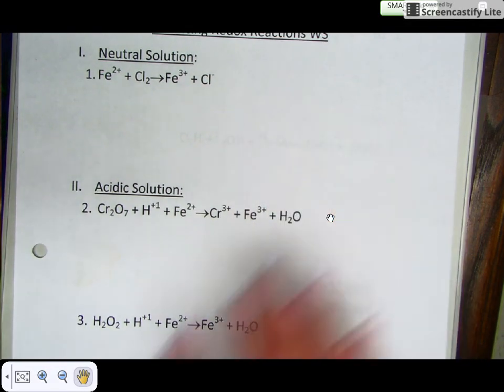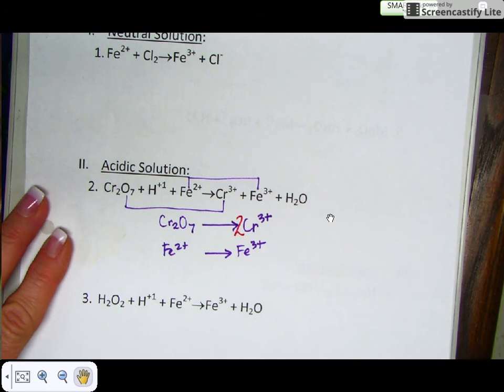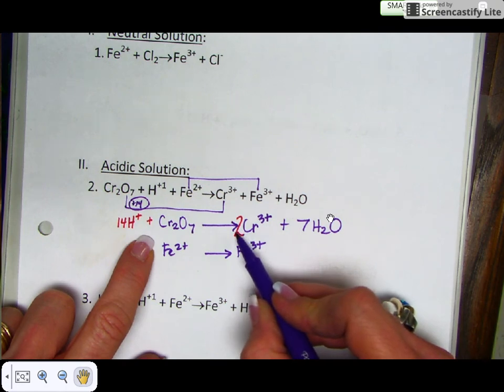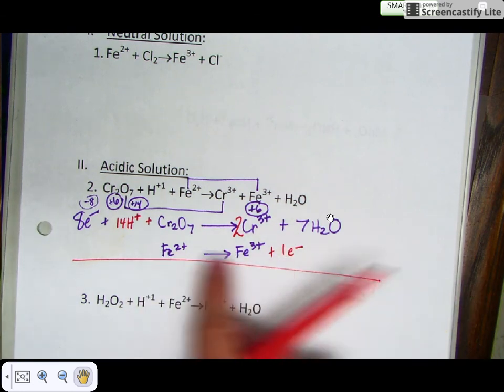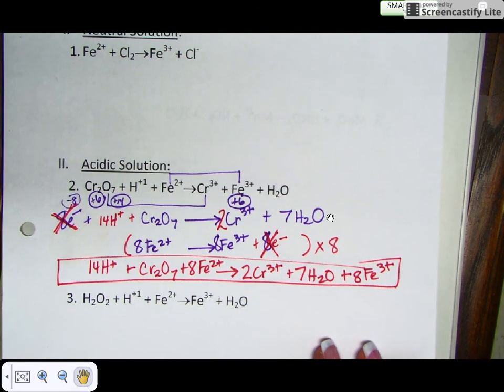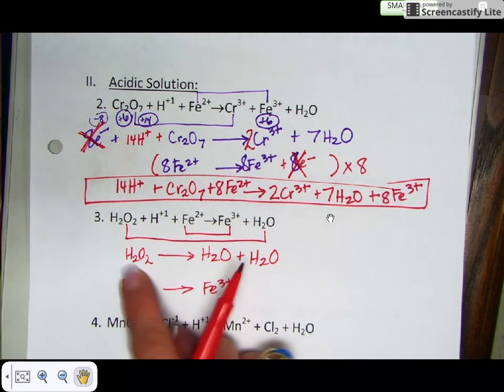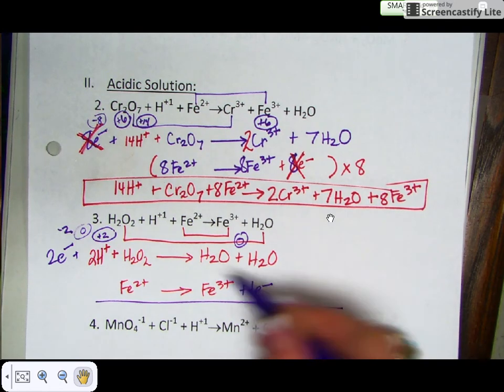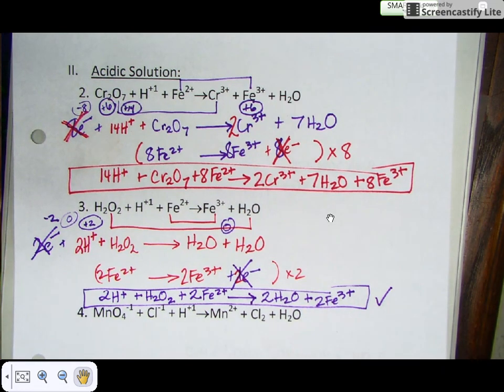Balancing Redox Rxns (acidic solution)